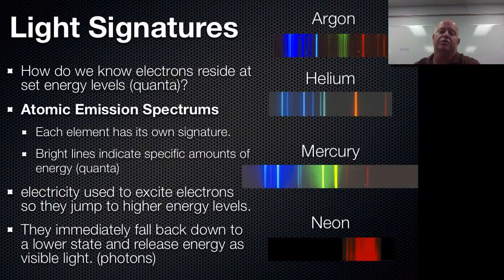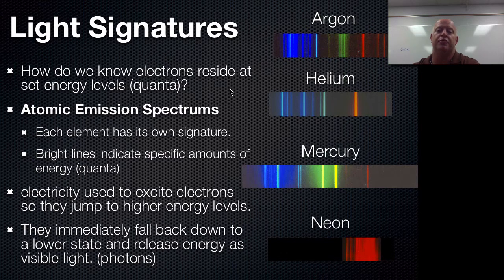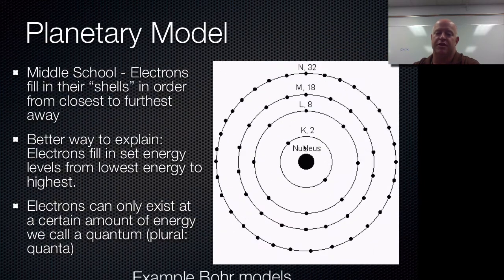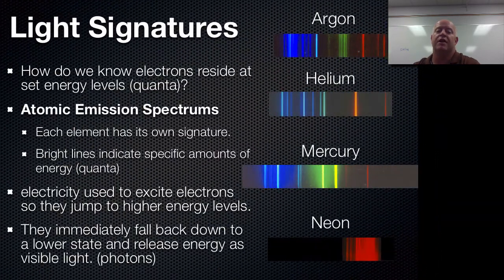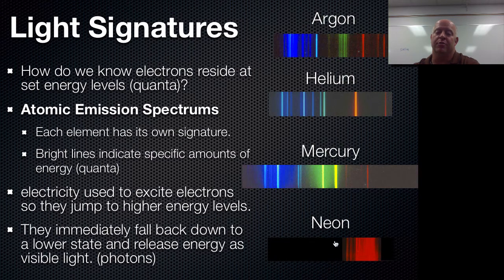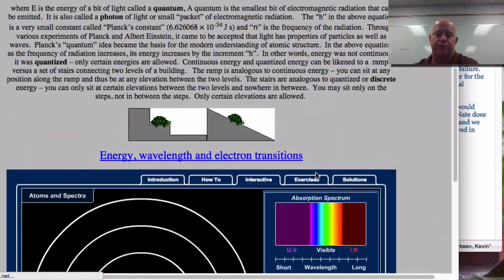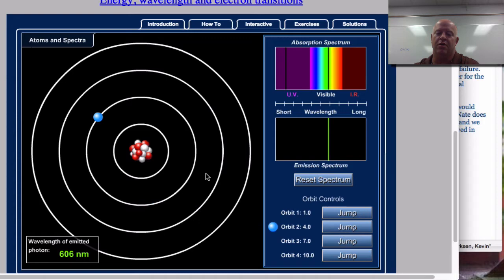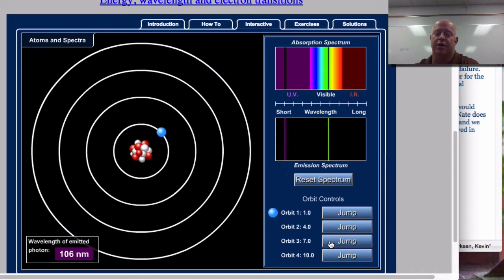Electrons Changing Orbitals and Bright Line Spectrums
I can explain the energy change when an electron changes orbitals.